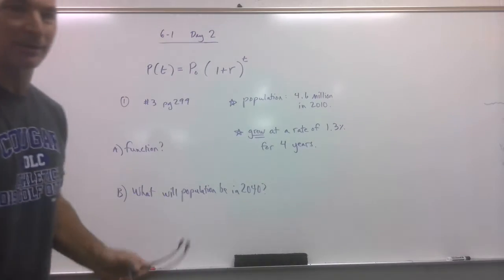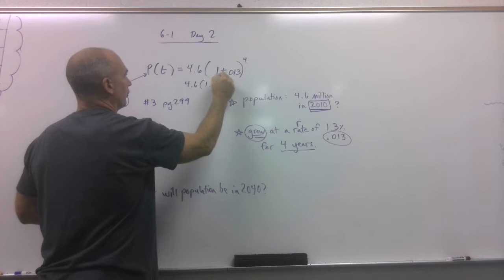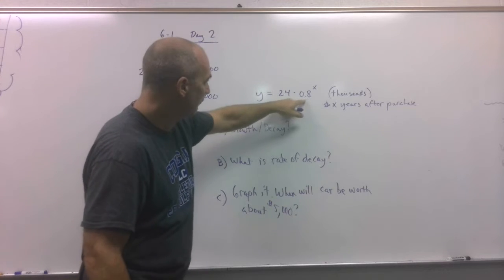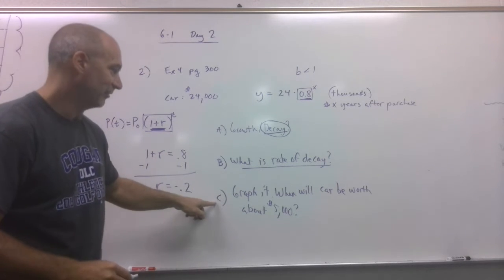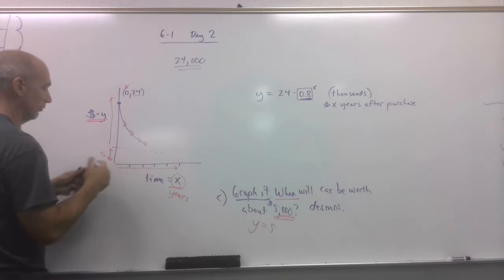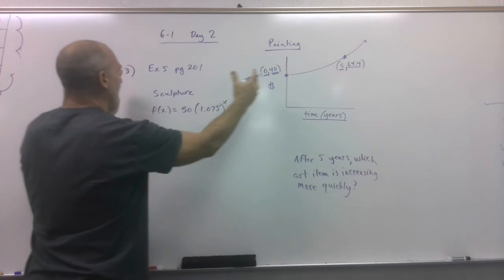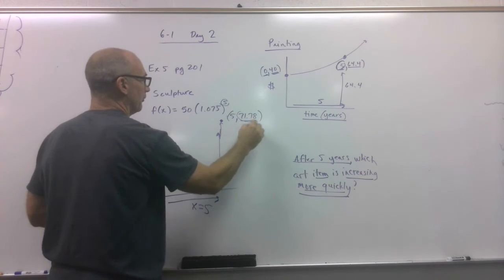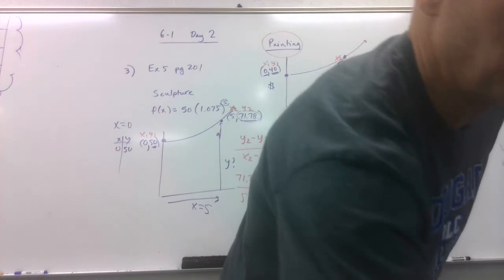Alg II B- 6.1 Day 2: Example Problems- Key Features of Exponential Functions (Applications)